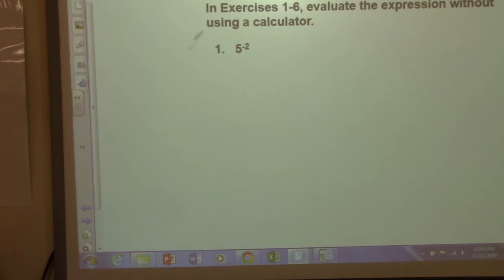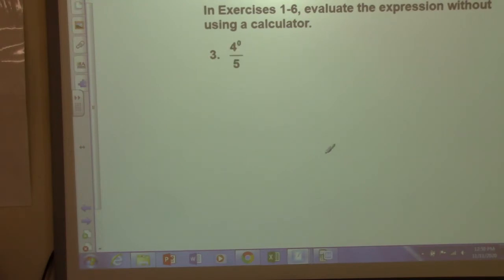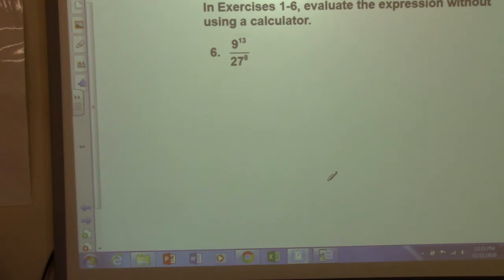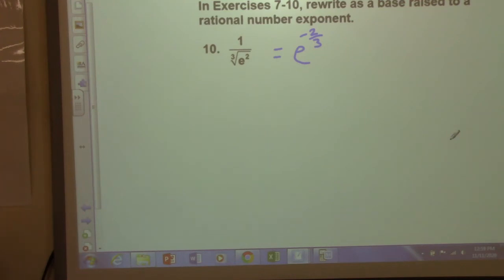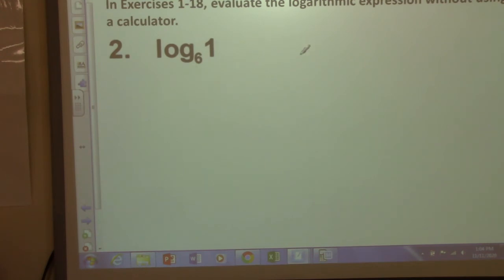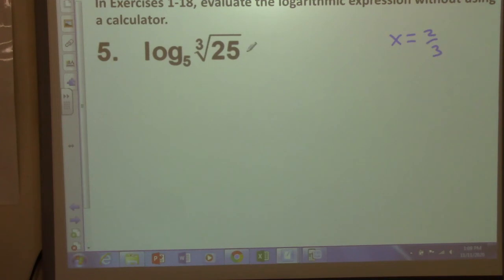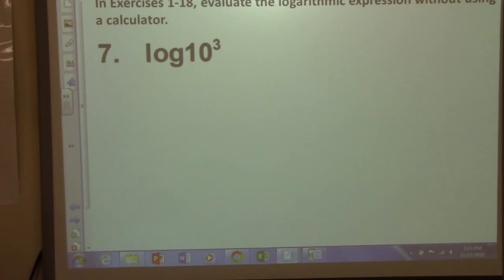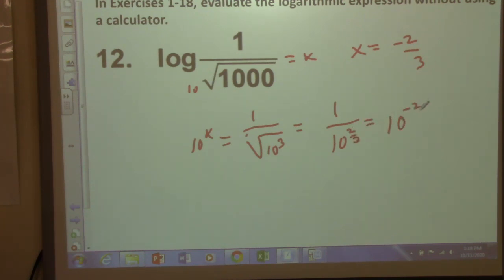Precalculus Class 11/11/20 Chapter 3.3 Quick Review Chapter 3.3 Exercises 1-12 logarithms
Today we worked on simplifying using rules of exponents and began solving simple logarithmic equations.